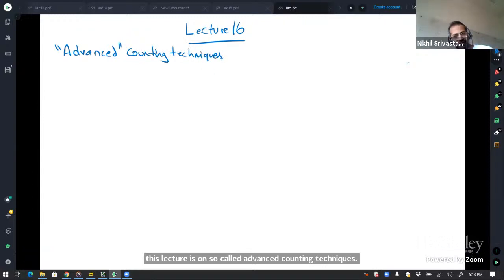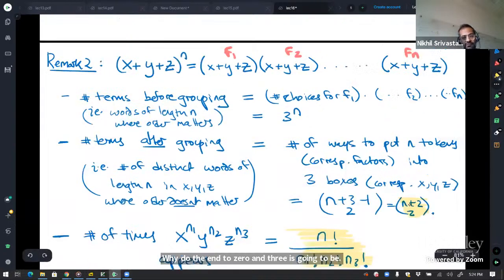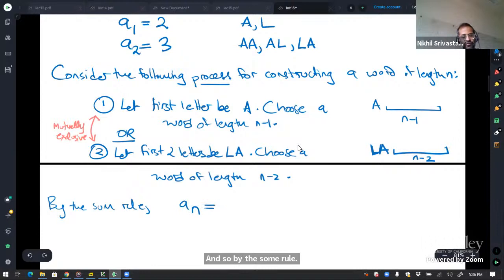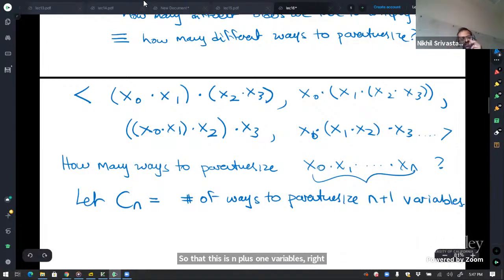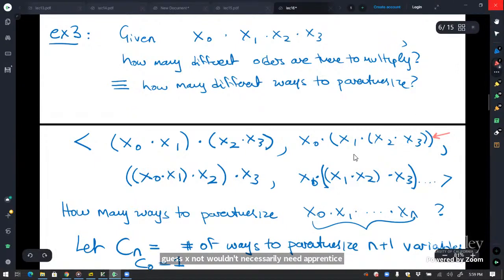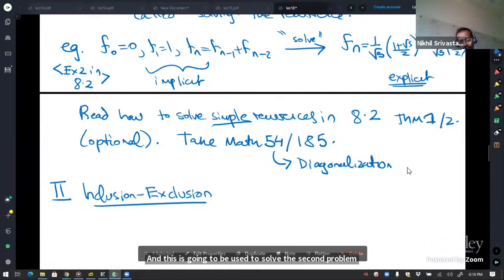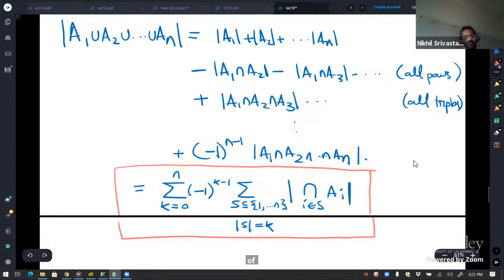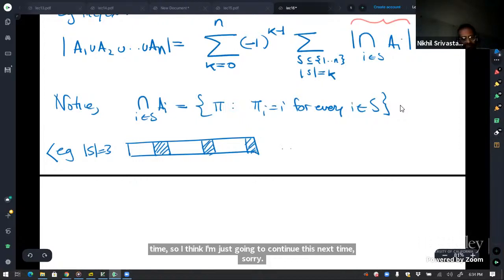Math 55 Fall 2021 Lecture 16